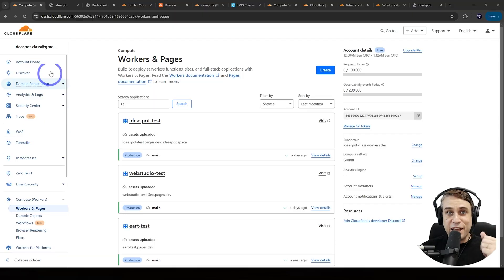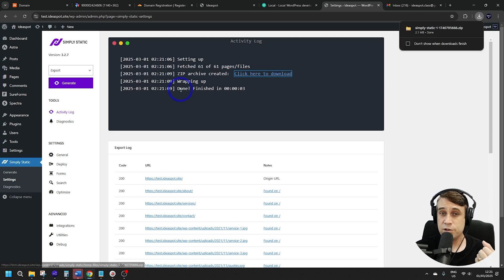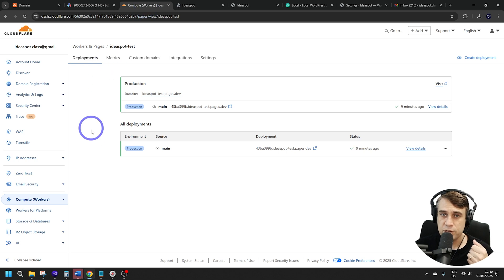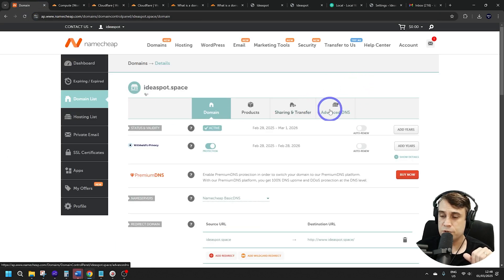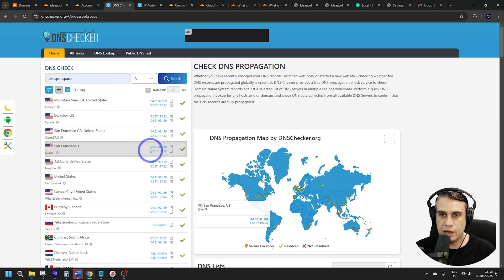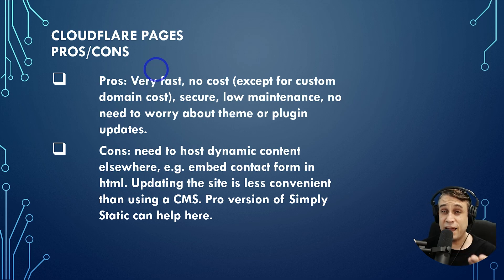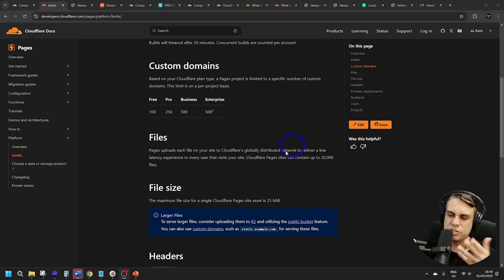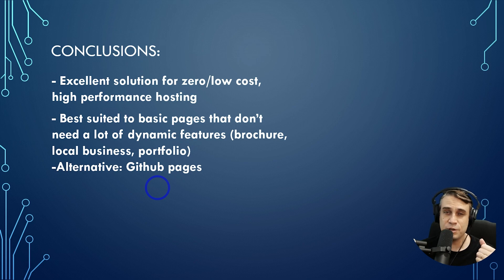Cloudflare Pages: Build a Static Website in Minutes (Free)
In this video, learn how to quickly deploy a static website using Cloudflare Pages. Discover the simplicity and speed of setting up your site in just a few minutes, all for free. Whether you're a beginner or an experienced developer, Cloudflare Pages offers 100 sites, with unlimited bandwidth, and requests, making it perfect for hosting static websites. We'll walk you through the process of creating a project, uploading your files, and deploying your site with ease. Plus, explore how to integrate custom domains for a professional look. Join us to get your static website live in no time!